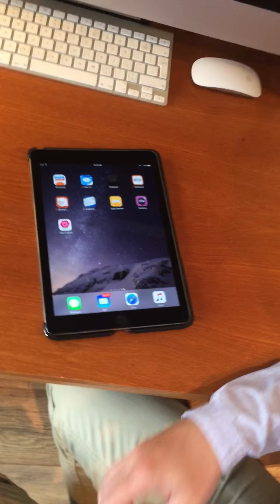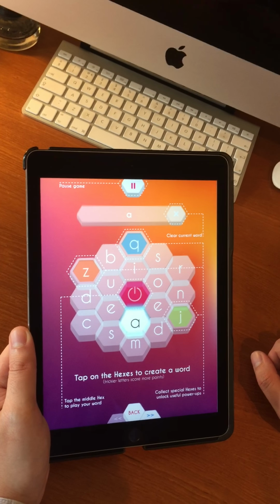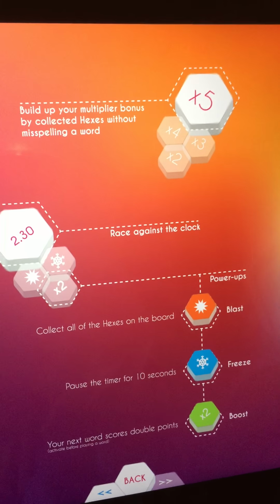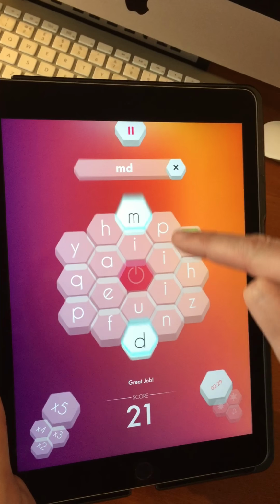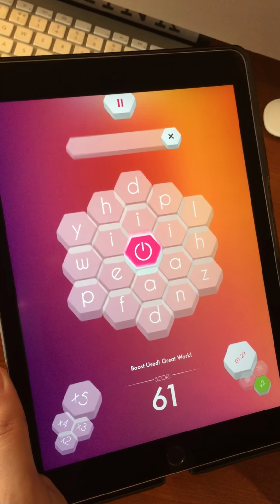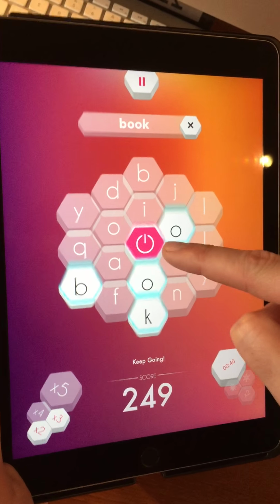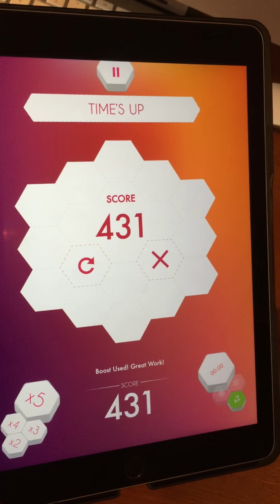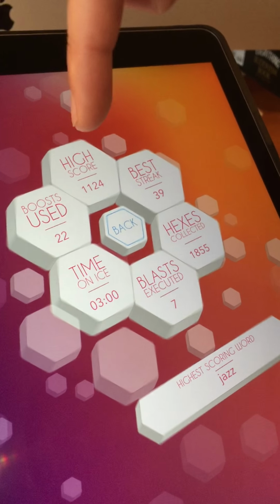Hex-a-Gone Demonstration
A quick video walk-through of our word game app for iPad, with Alan, Simon (& Doug).